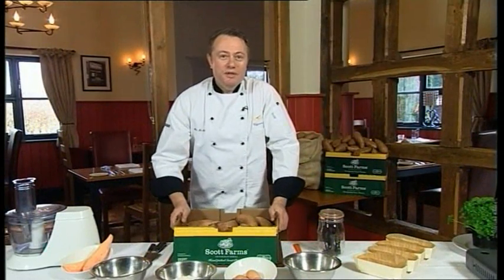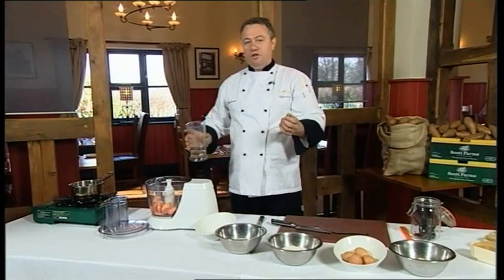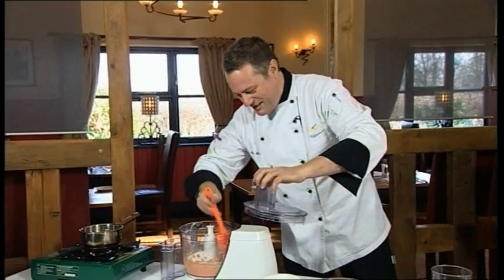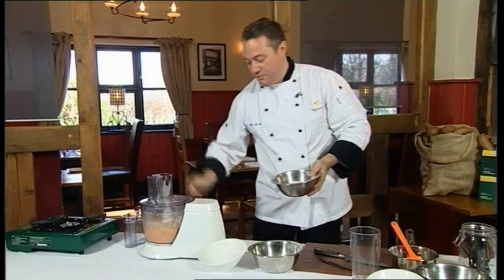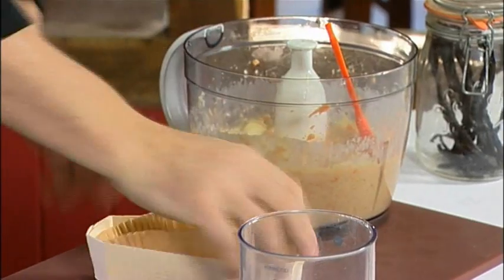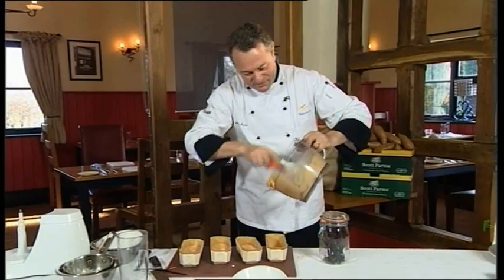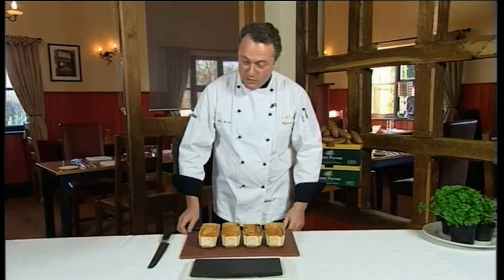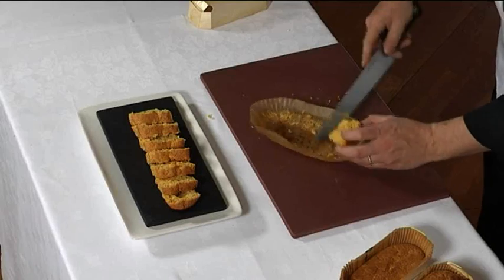Sweet potato dessert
Felice Tocchini shows us how easy it is to make a stunning sweet potato and white chocolate cake.